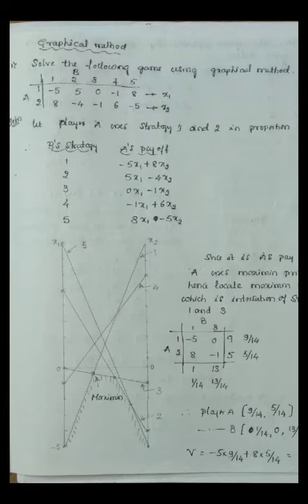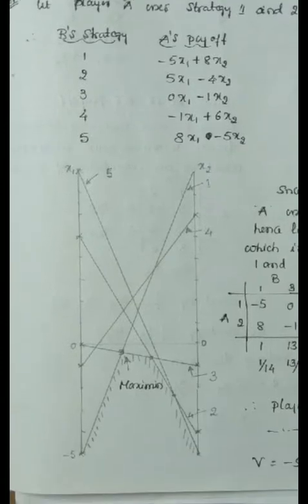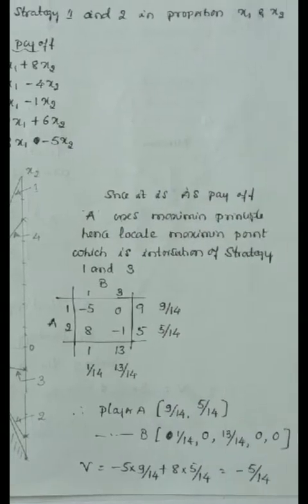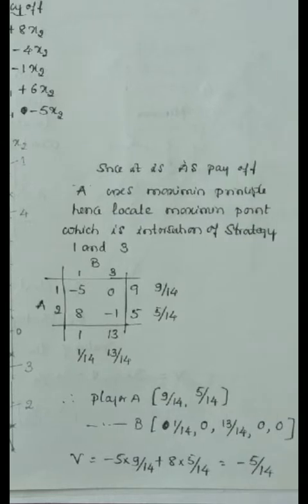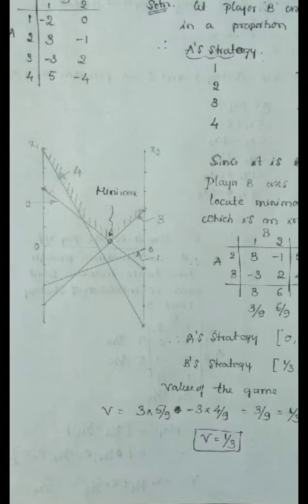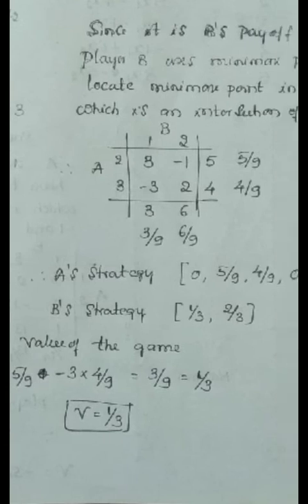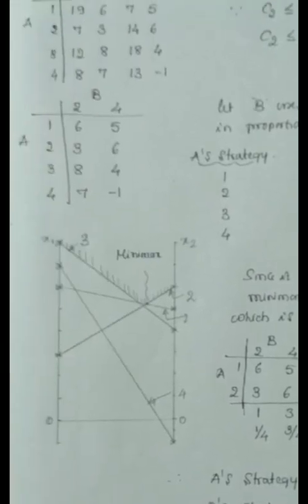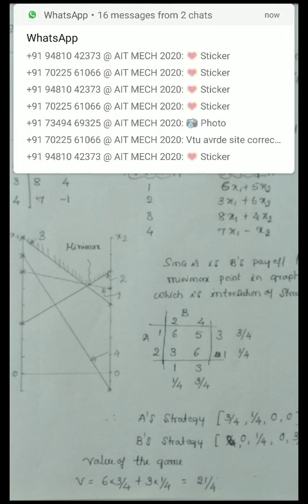Game theory3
OR